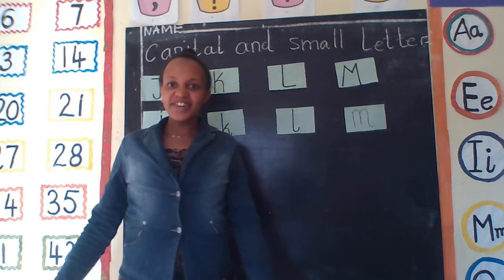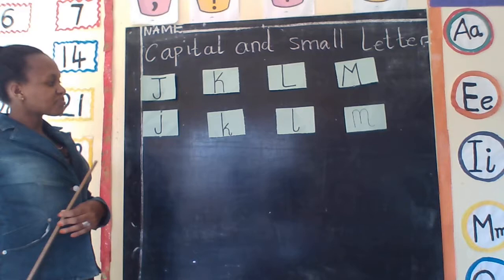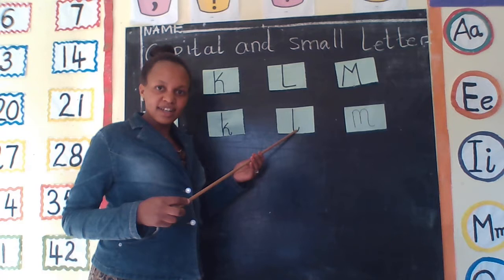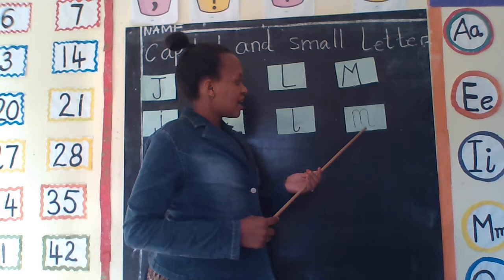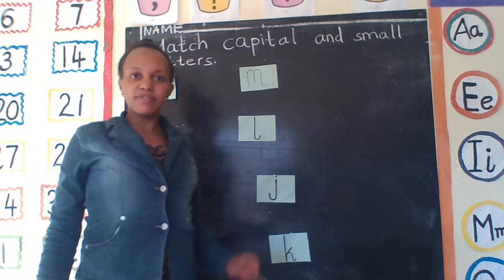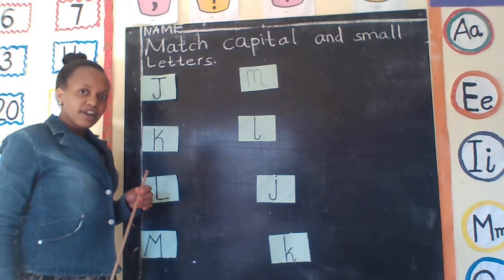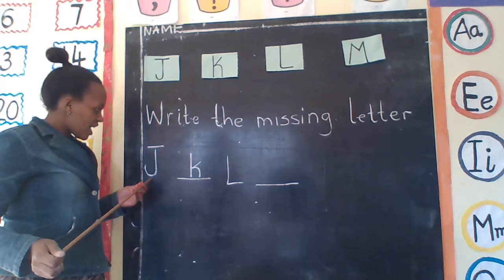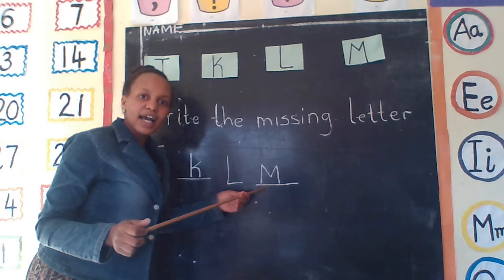Match capital and small letter lesson 3.2a